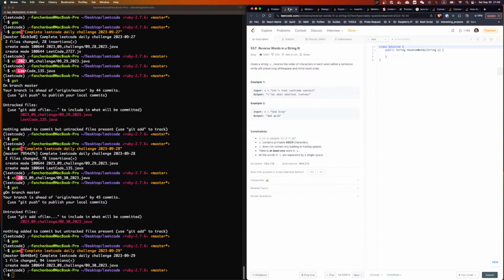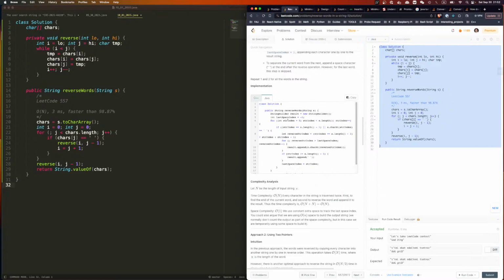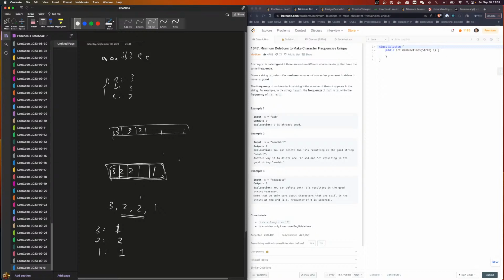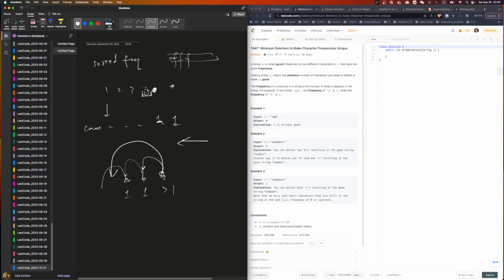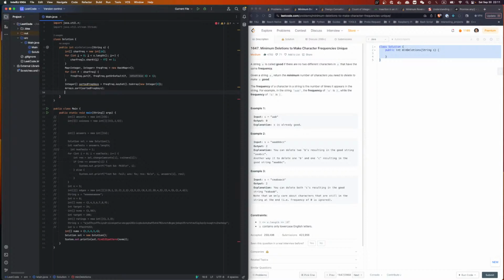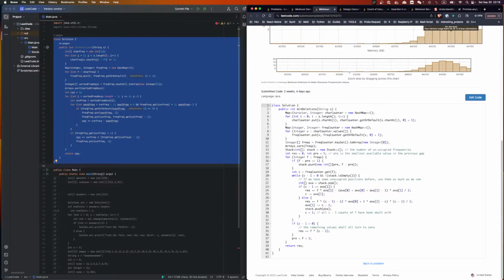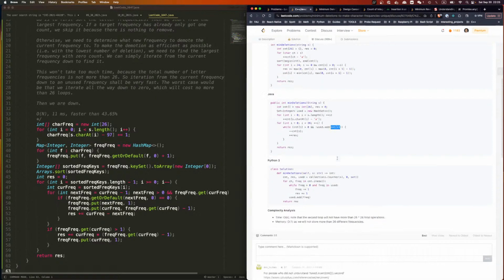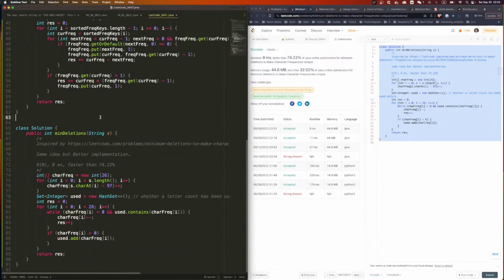2023-10-01 LeetCode 557 & 1647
Hice 1647 hace dos semanas. Me recuerdo que no pensé que la solución fue buena. Por supuesto sí, porque lo soluciono con una solución mejor hoy. Luego, leo la solución del foro y tengo que admitir que el es aún mejor que mio.